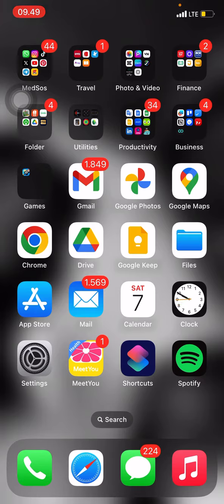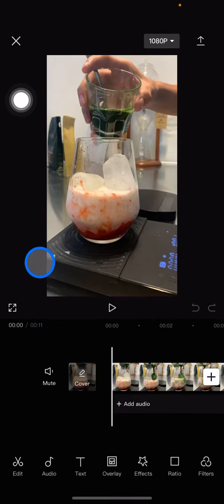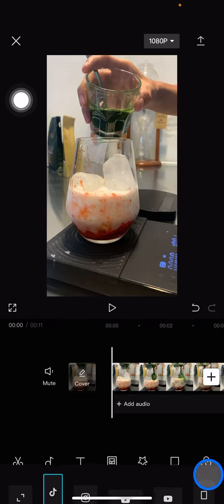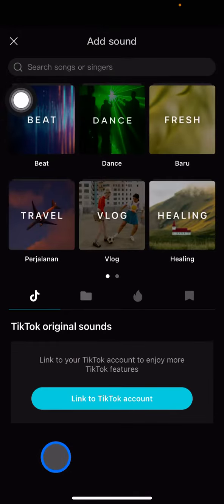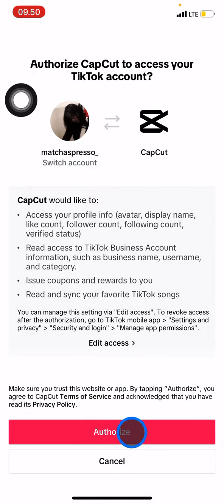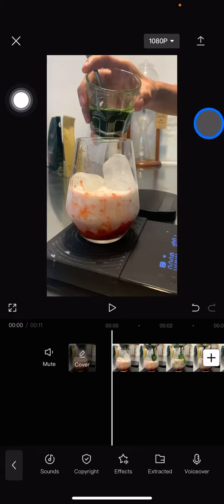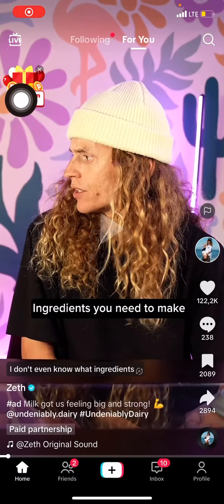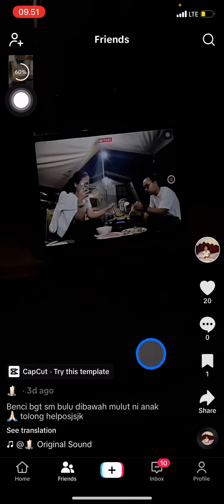How to Use Capcut For Tiktok | iOS iPhone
Capcut to Tiktok! You can connect your Tiktok account into Capcut to use an unlocked feature! By linking your Tiktok account into Capcut you can access Tiktok sound for your Capcut edit. Here is how to use Capcut for Tiktok.